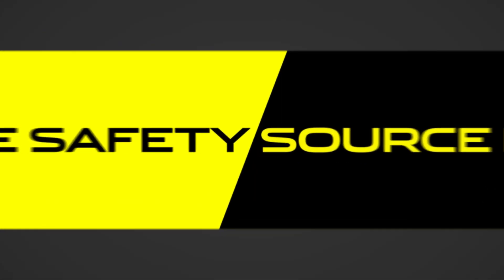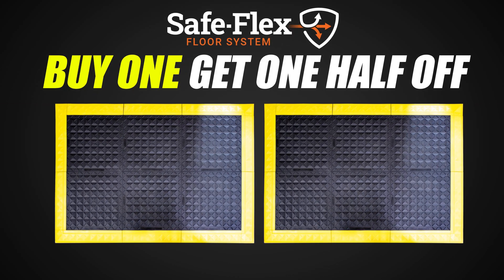Safe-Flex Anti-Fatigue Workstation Kit BOGO Sale Ends August 31st Only At The Safety Source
Ergo-Advantage Safe-Flex Anti-Fatigue Workstation Kit Buy One Get One Half Off Sale Ends August 31st.

Safe-Flex pre-packaged Workstation Kits come in several sizes and in all formats to offer best-in-class matting

-They can be put in small areas where employees stand for long periods of the day.
-They can be placed in front of machinery to solve specific environmental challenges.
-They can augment a custom installation for an awkward or isolated workstation or be a stand alone solution that solves a safety concern in a specific place
-They can be moved around easily to clean or to accommodate a new configuration